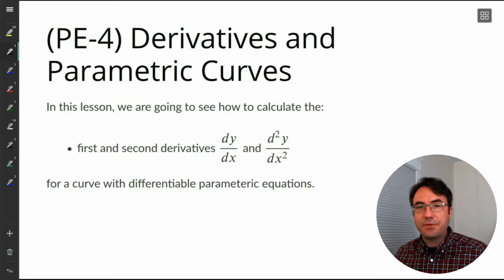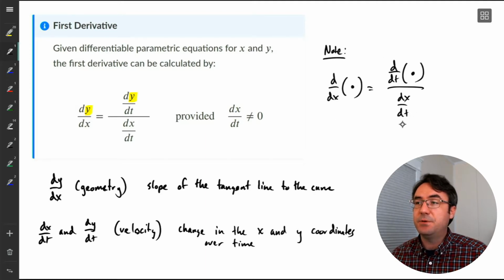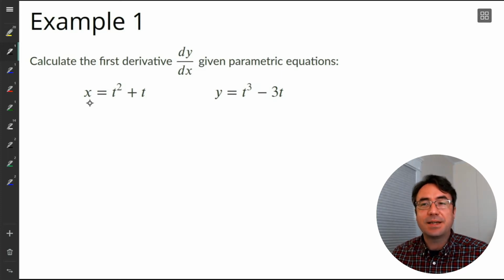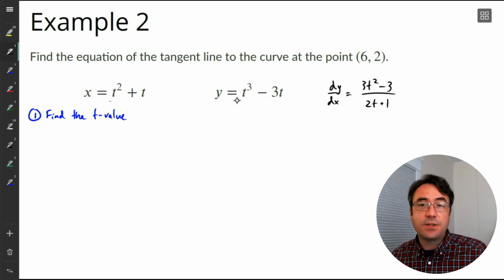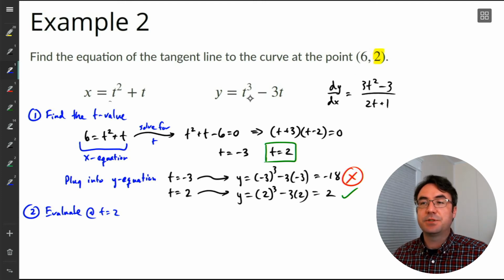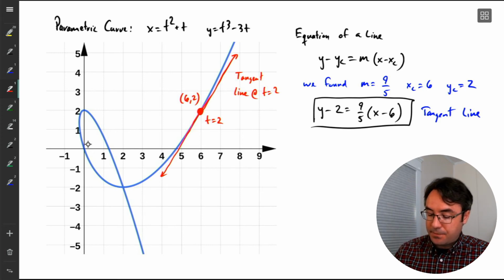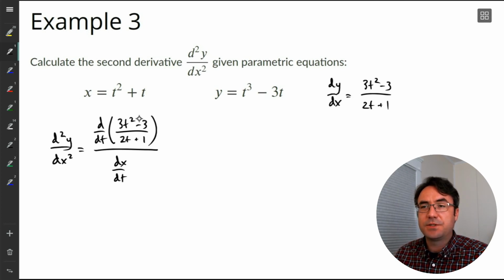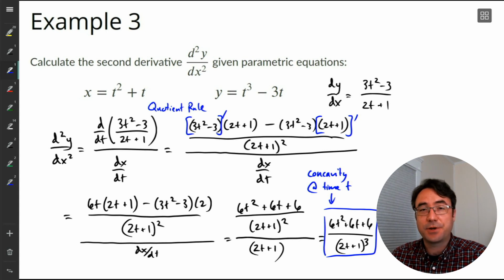MTH 142: Lesson 59 Derivatives and Parametric Curves